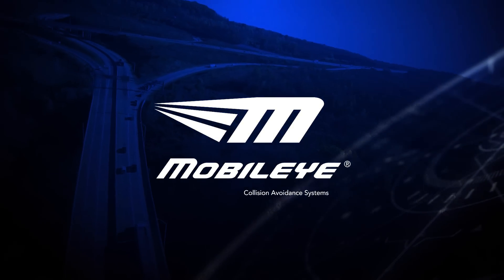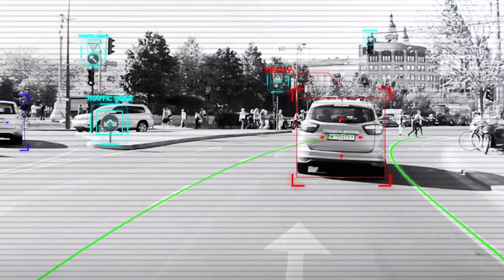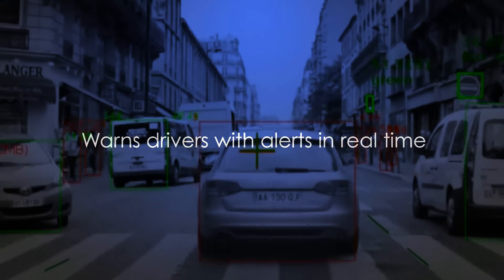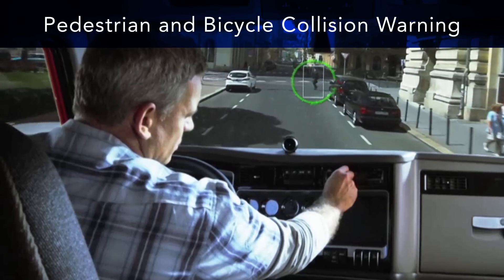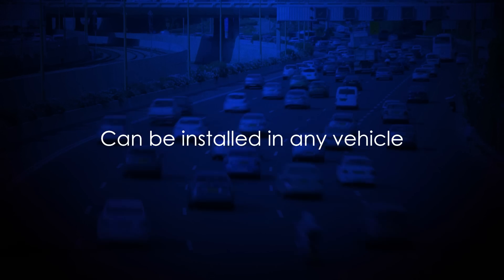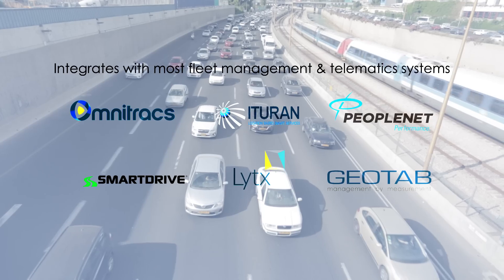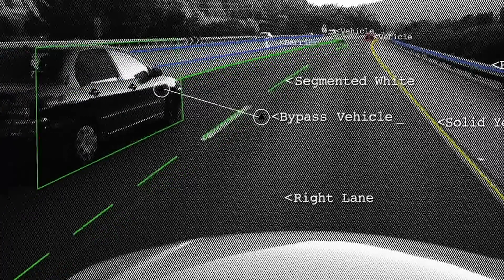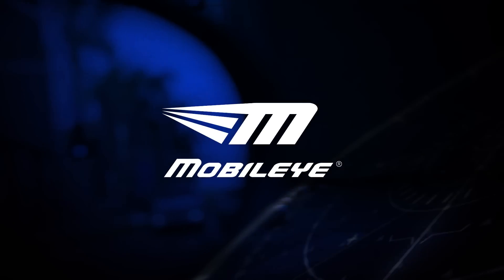Mobileye Forward Collision Avoidance System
Mobileye offers the most advanced technology that supports all major safety and convenience-related functions available in the market today, including:
Pedestrian detection.
Adaptive high beam.

About Mobileye:
Mobileye's advanced driver assistance systems (ADAS) technology is deployed in more than 65 million vehicles today and is integrated into hundreds of new car models from the world's major automakers including Audi, BMW, FCA, General Motors, Honda, Hyundai, Kia, Nissan, Volkswagen, and more. Mobileye began with the vision of reducing vehicle collisions and resulting injuries and fatalities. Today, Mobileye makes one of the most advanced collision avoidance systems on the market, while working toward autonomous driving and the coming autonomous mobility-as-a-service (MaaS) revolution in road safety.